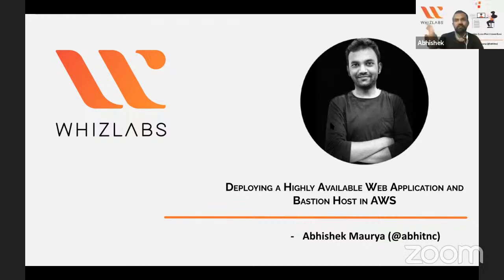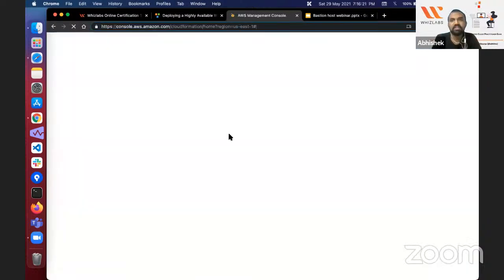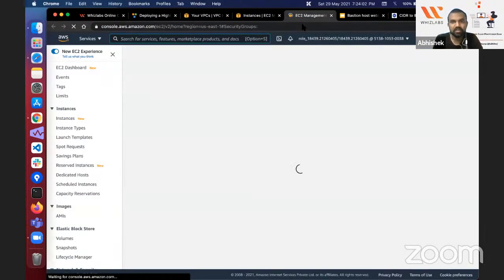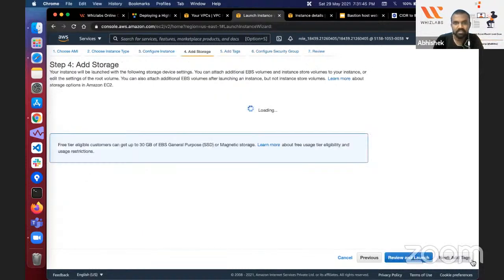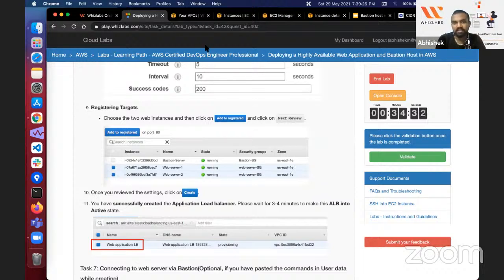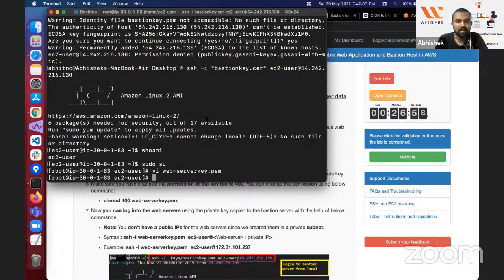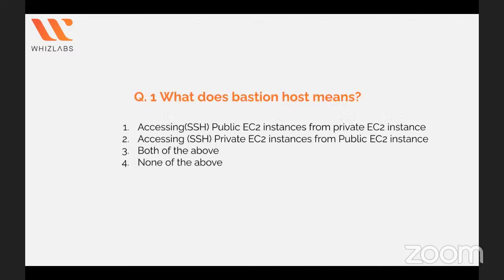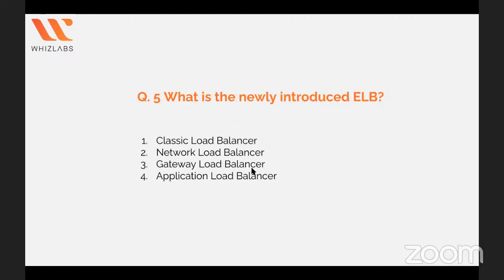How to Deploy a Highly Available Web Application & Bastion Host in AWS